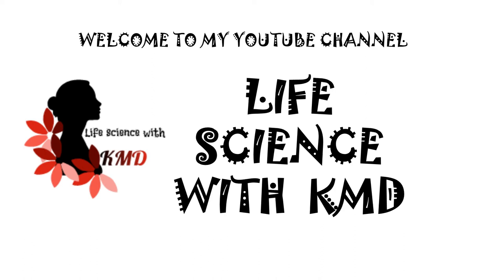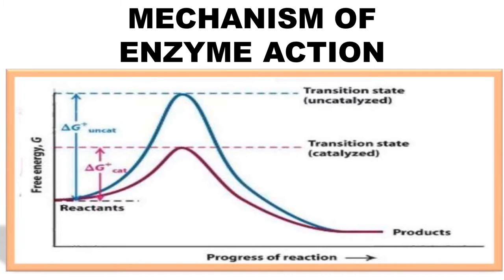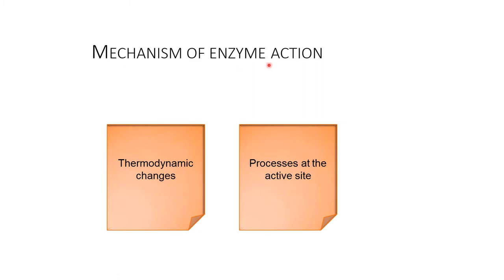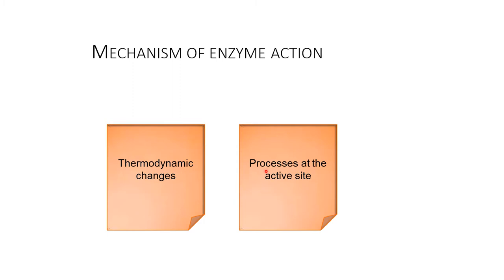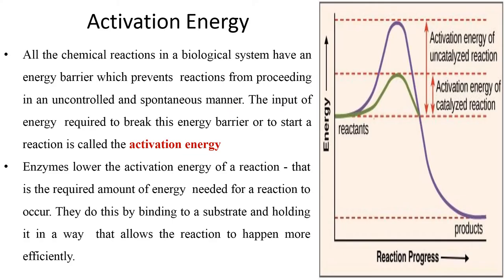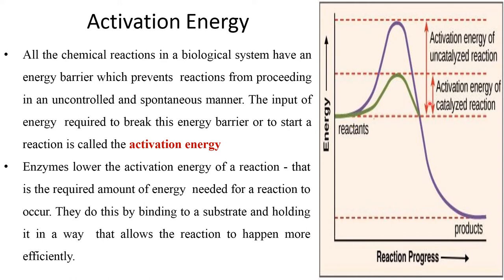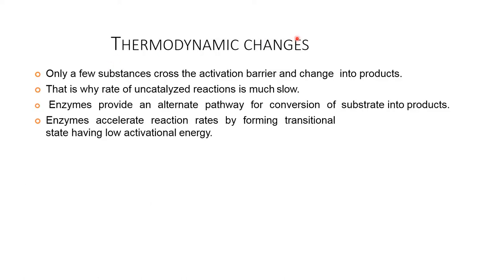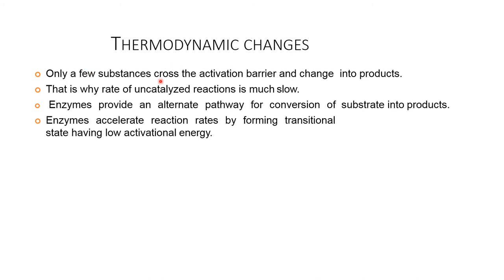MECHANISM OF ENZYME ACTION